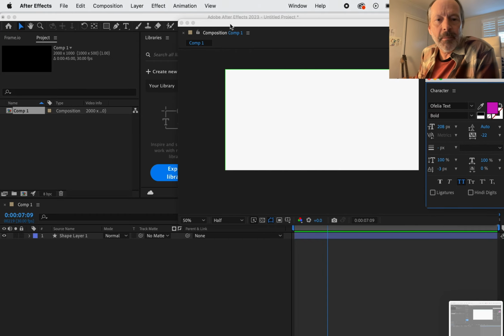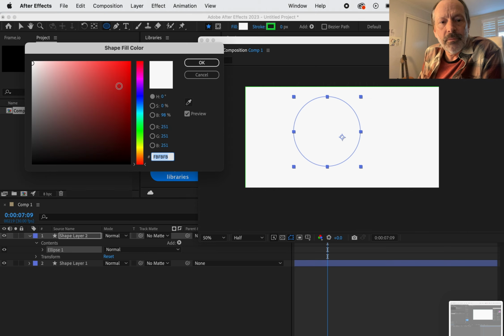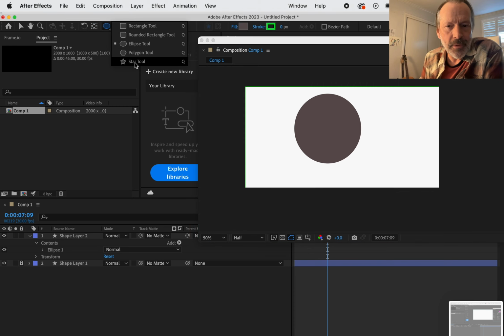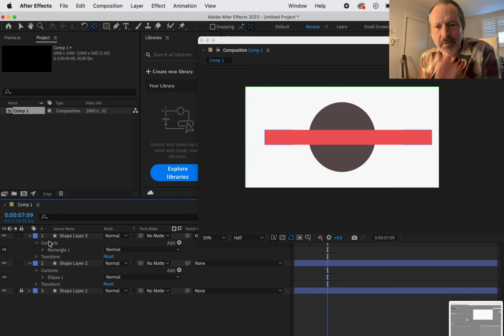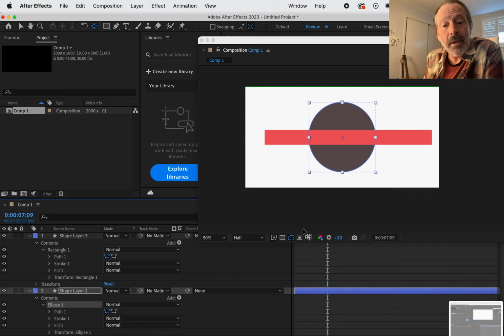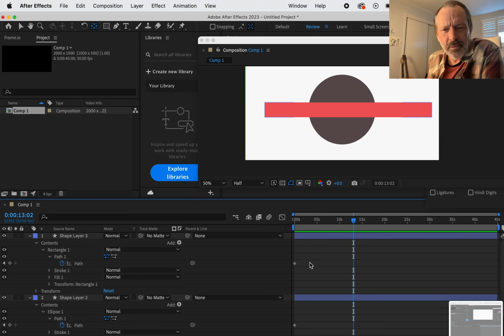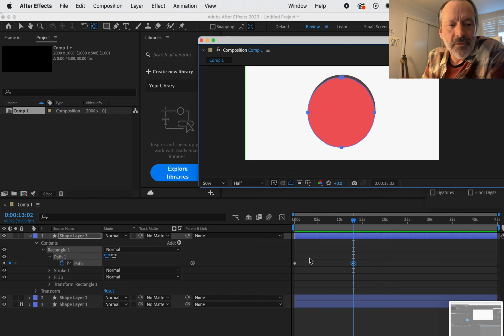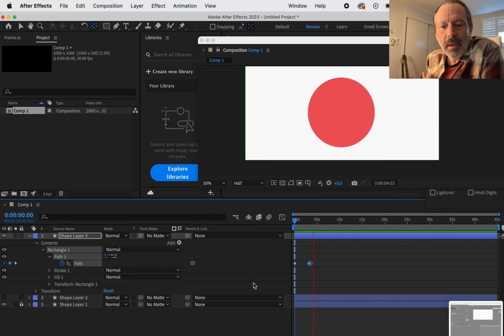How to morph different shapes into each other in After Effects- Quick Instruction Video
Quick n dirty instructional video on how to morph different shaped objects into each other in Adobe After Effects. This is specifically for Assignment 3: KINETIC TYPE & MOTION GRAPHICS VIDEO in GRD-273-51HY 2023SP - New Media Design Communication